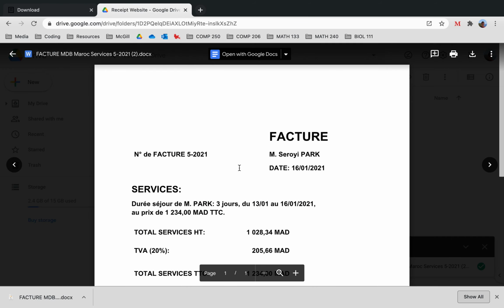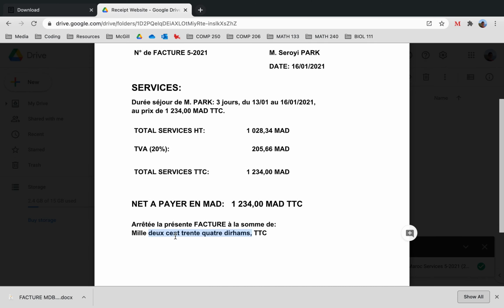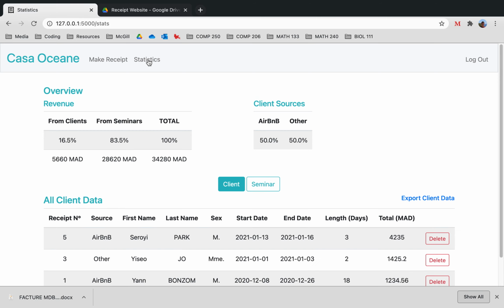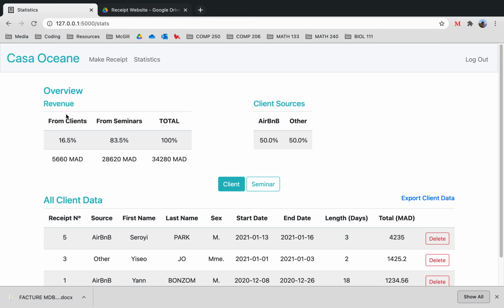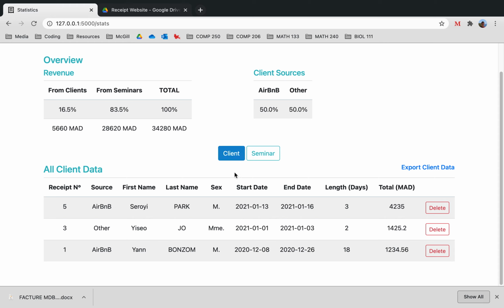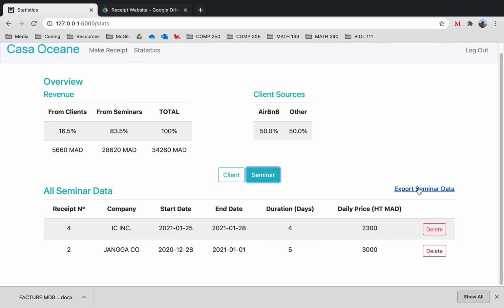Receipt Website Demo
The website generates Word document receipts and presents business statistics. It was built using Flask, Python, SQLite, and Bootstrap.

Developed by Yann Bonzom